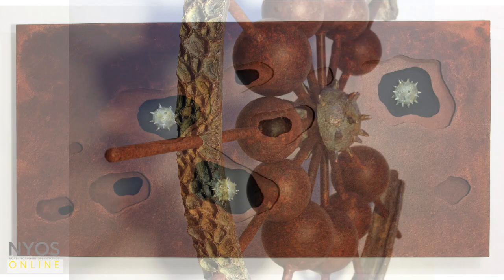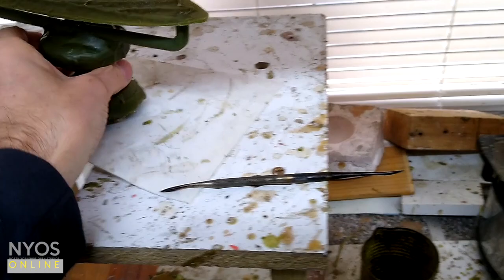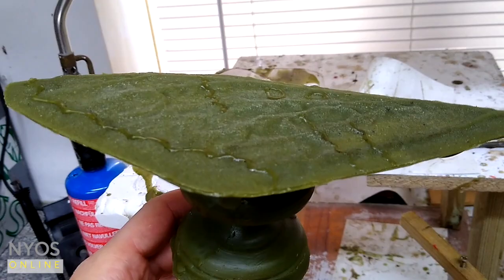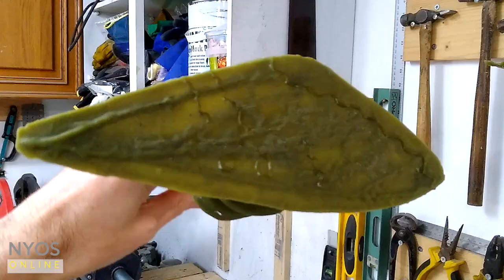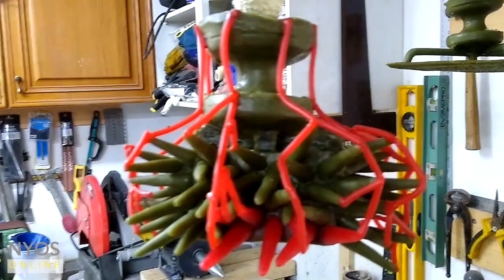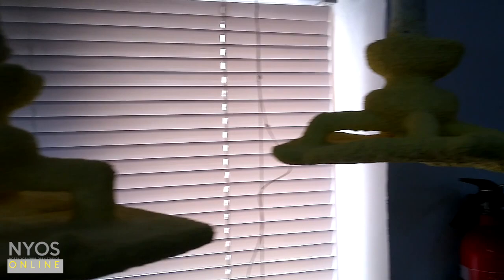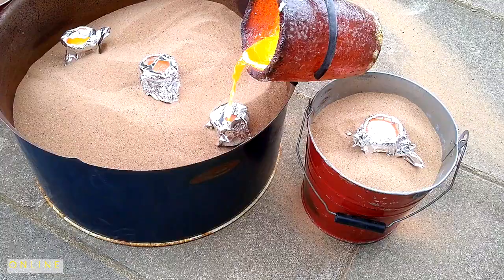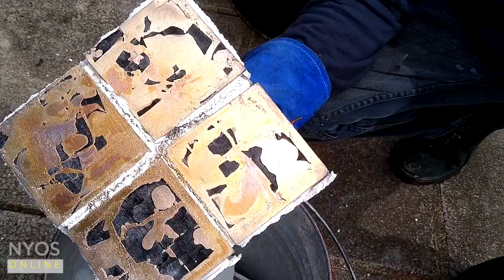Mark Butler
Sculptor Mark Butler takes us on a tour of his Grassington metal-working studio and shows us some of his exciting processes and finished pieces. He says ‘sculpting for me is rediscovering the art of play, only with heavier machinery and a lot of heat’.